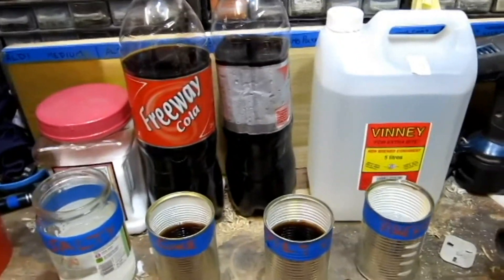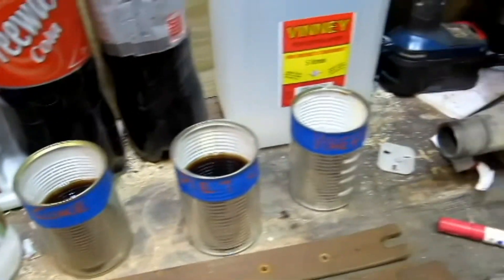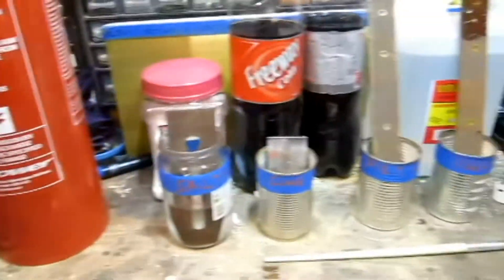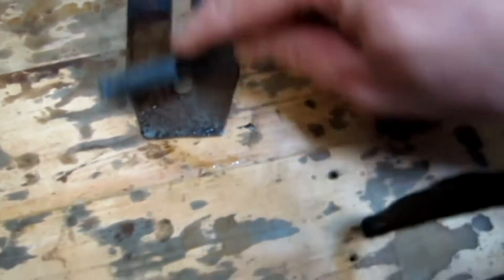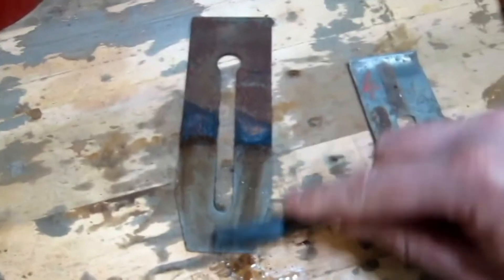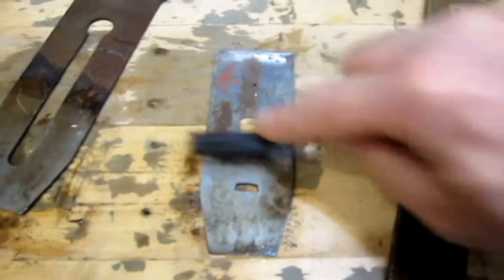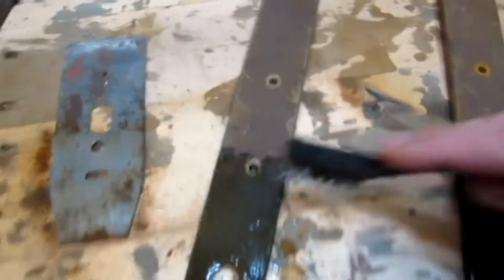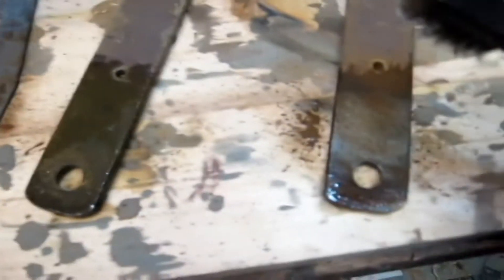Jeff's rust removal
Jeff shows you hao to remove rust from your worshop tools
Woodworking UK